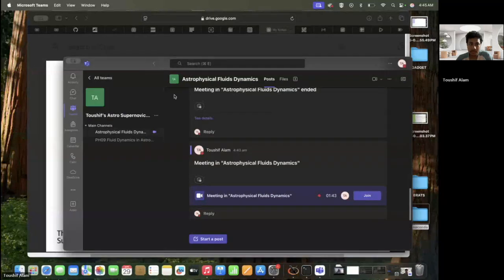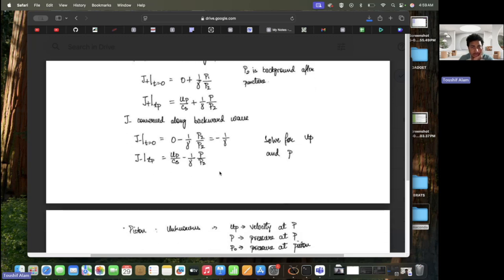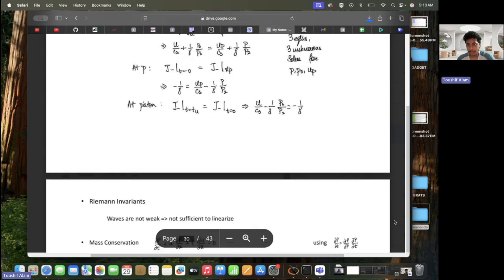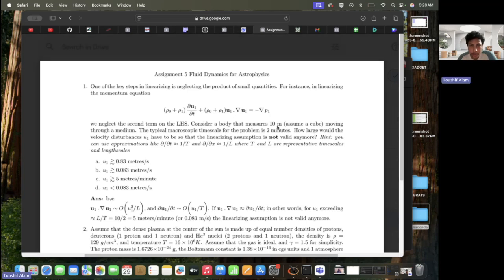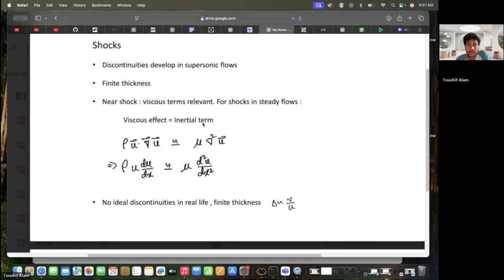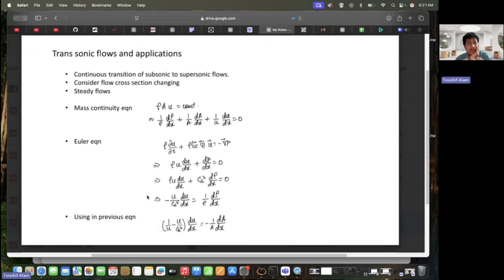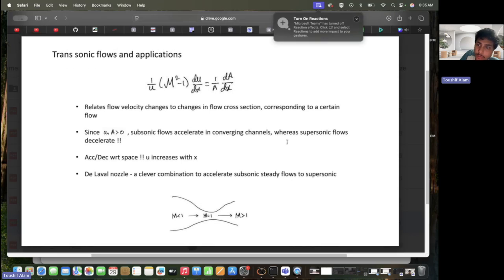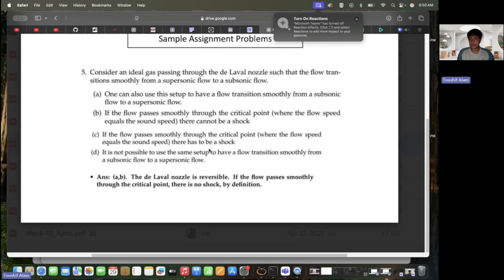Fluid Dynamics for Astrophysics: Lecture 8